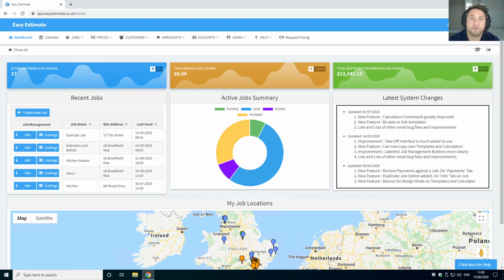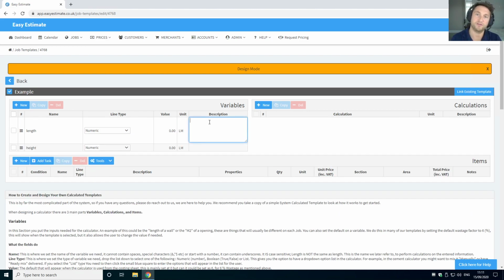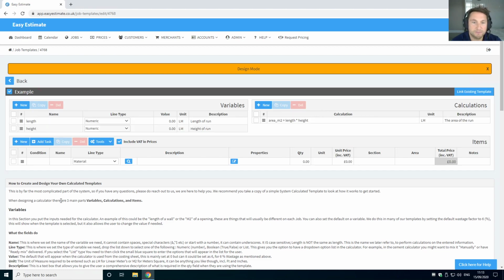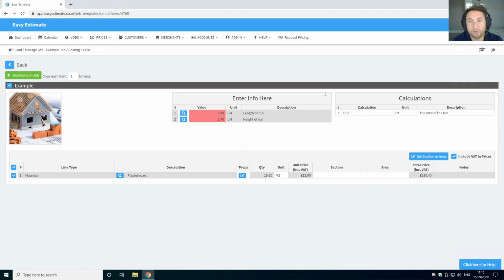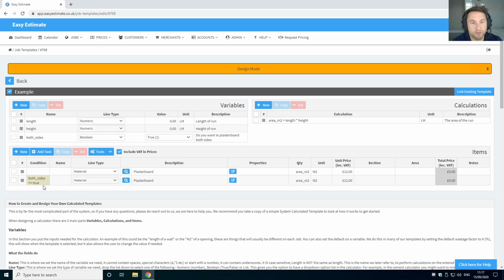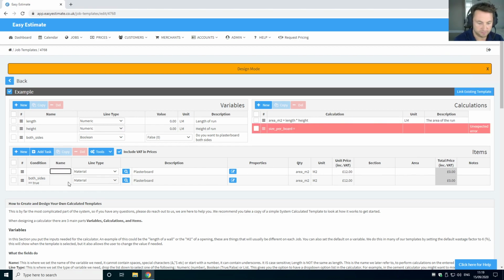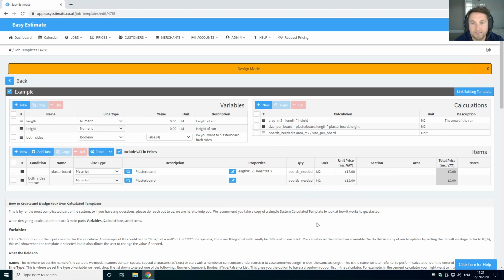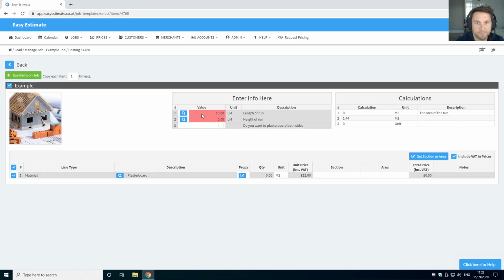Example Calculator Design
How to create a new calculator